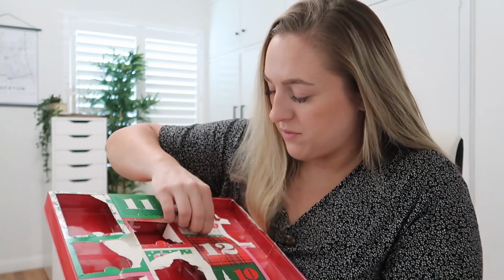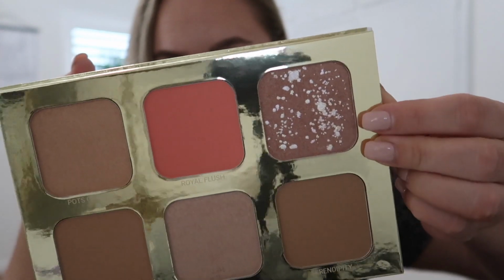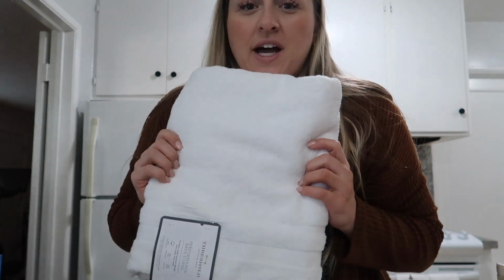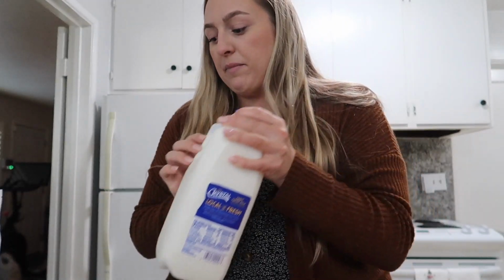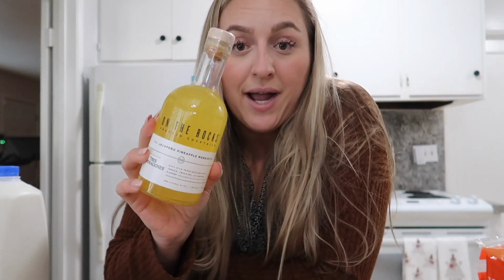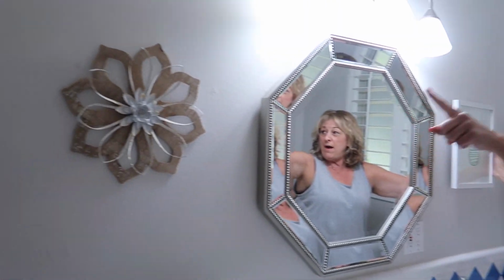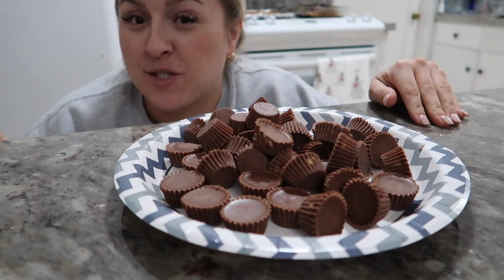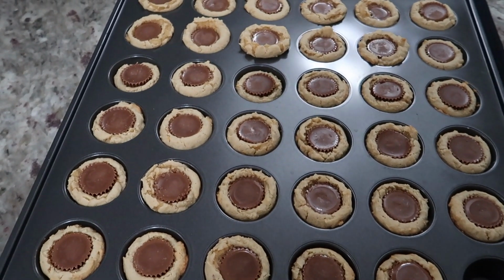Target haul + bake with me! | VLOGMAS DAY 9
👉🏼Similar Harvard Sweatshirt to the one I am wearing in the vlog

My measurements:
BUST: 49"
WAIST: 43"
HIPS: 53.5"
ARMS: 16"
HEIGHT: 5'7
WEIGHT: 260

I am typically a size 18 in bottoms and a 1x-2x in tops, depending the store.